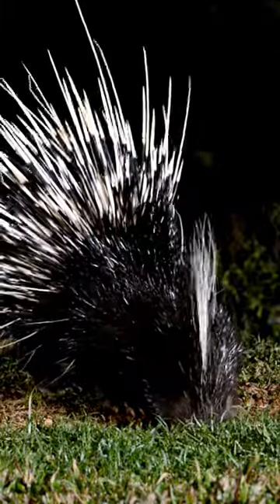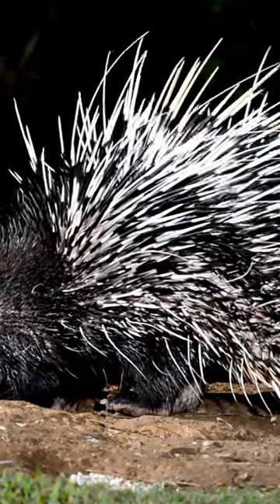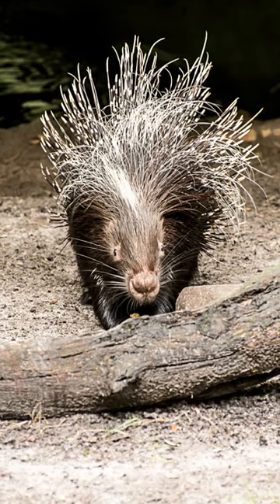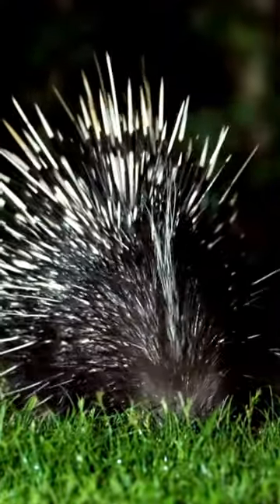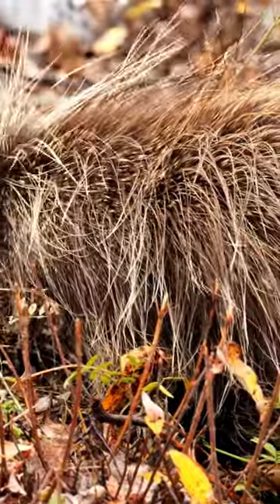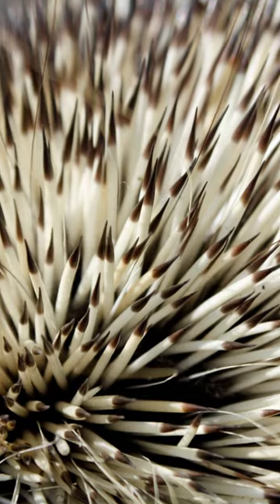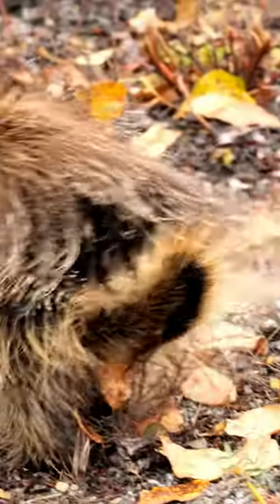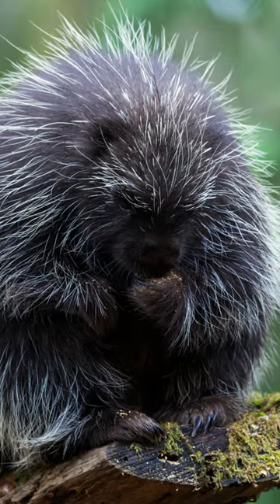what are the facts about porcupines?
Are you curious about porcupines? Uncover the truth and learn what are the facts about porcupines? in this informative video! Discover amazing details such as their diet, habitat, reproduction, etc. Find out all you need to know about these unique creatures in our must-watch video!

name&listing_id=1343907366